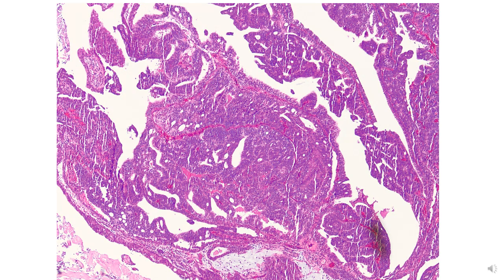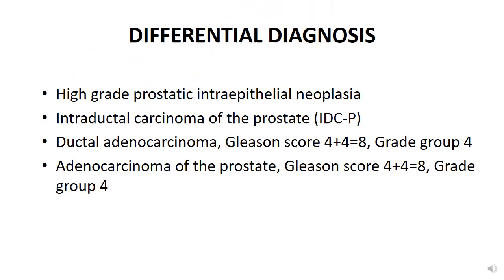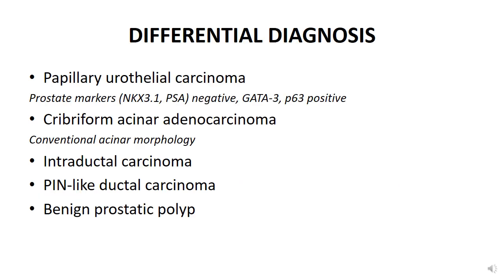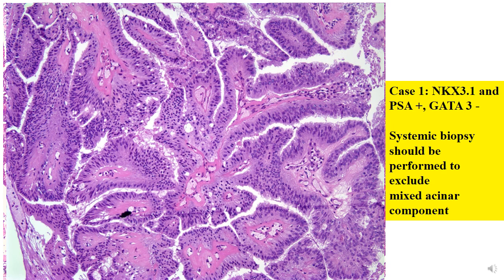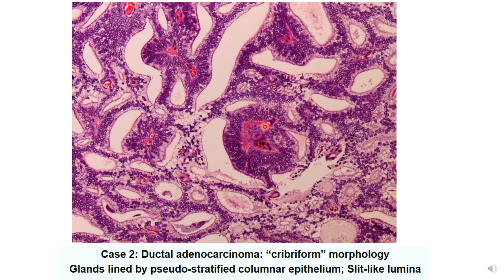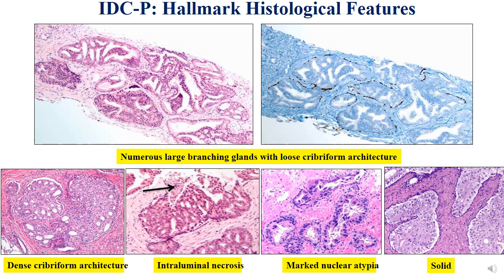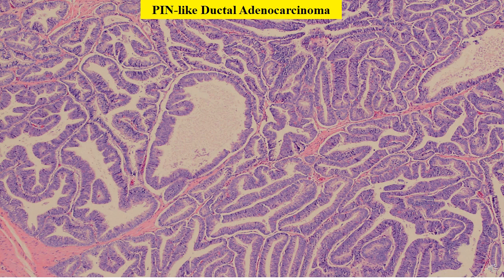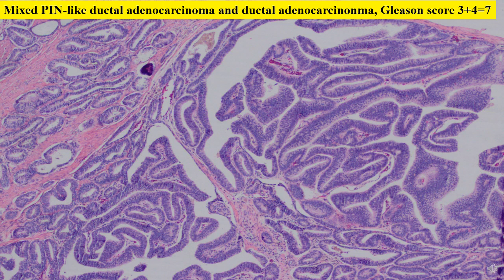Ductal adenocarcinoma of the prostate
Enjoy focused high yield review of Ductal adenocarcinoma of the prostate with numerous illustrations and its differential diagnosis